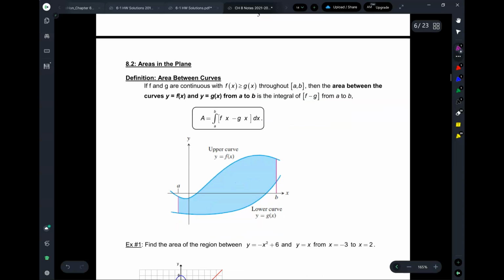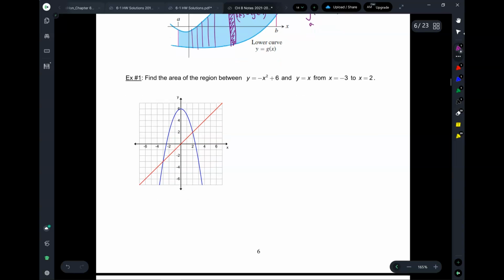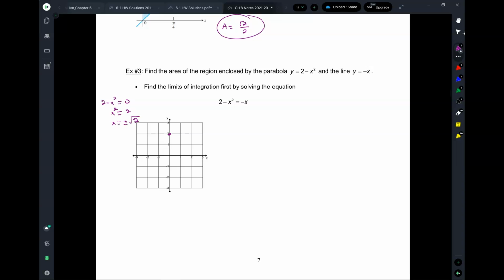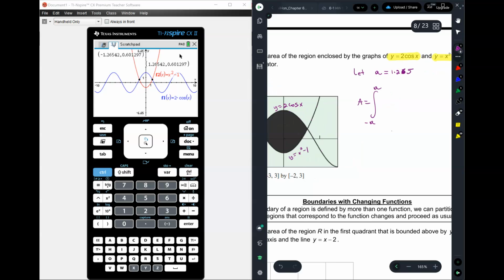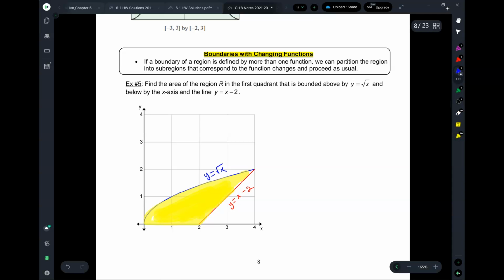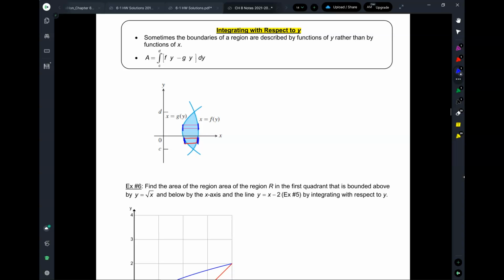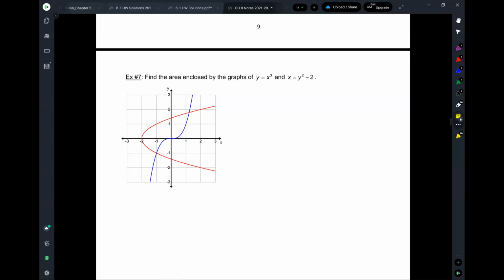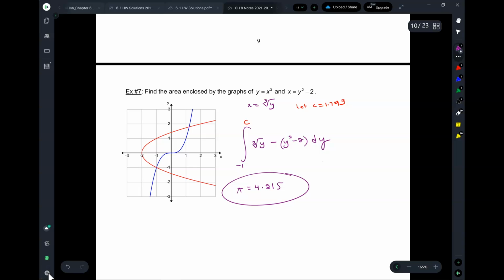AP Calc AB 8.2